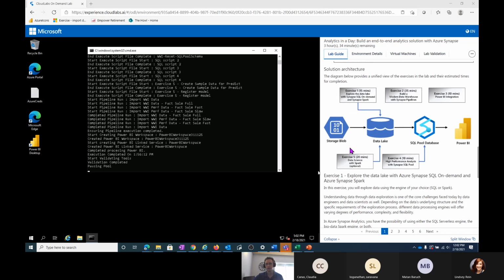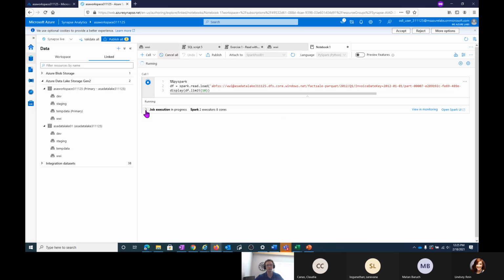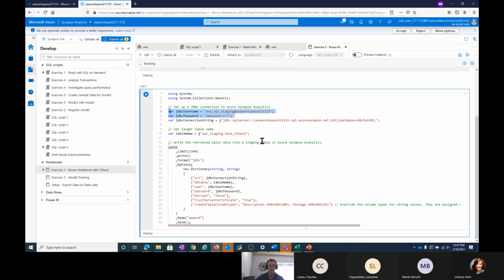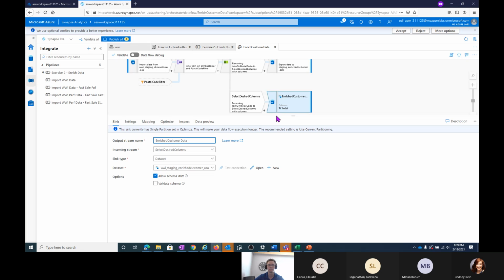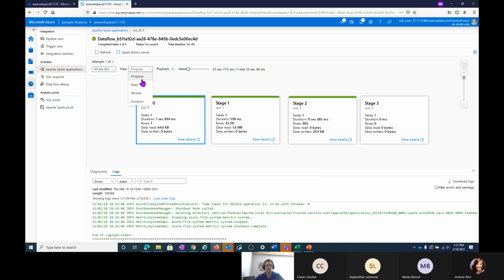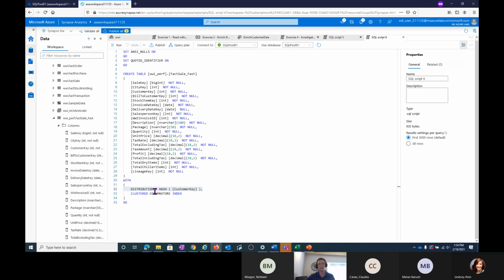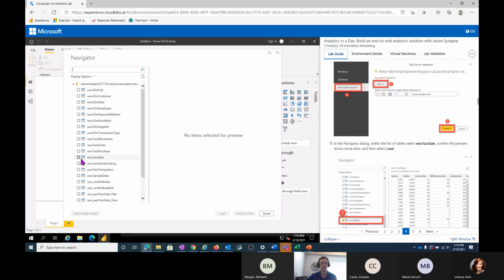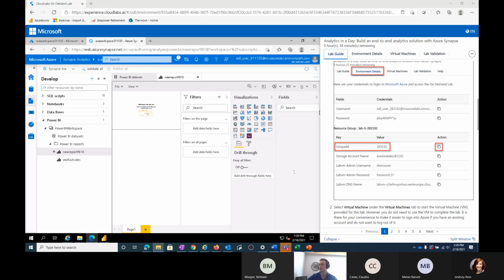Analytics in a Day February 18, 2021